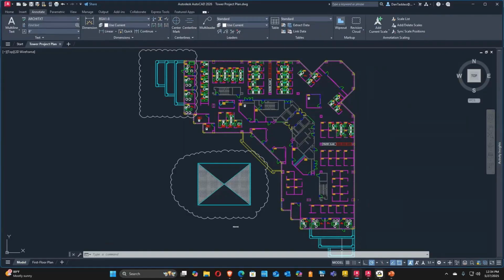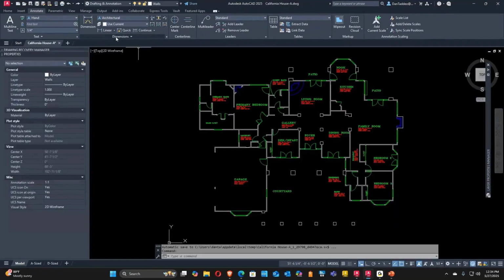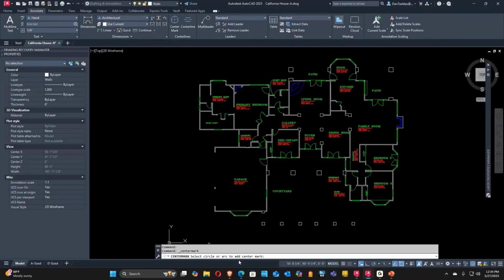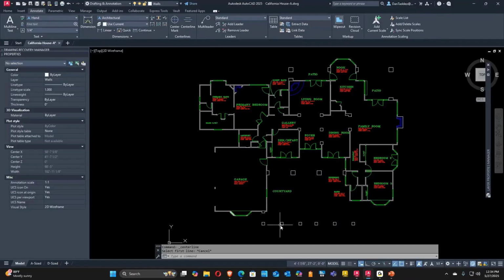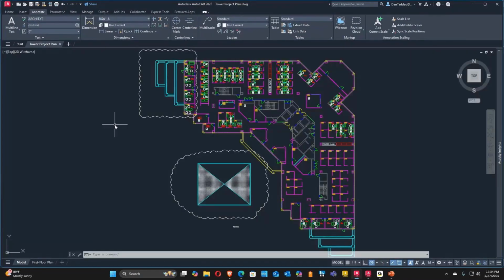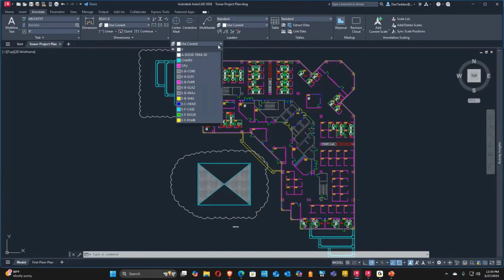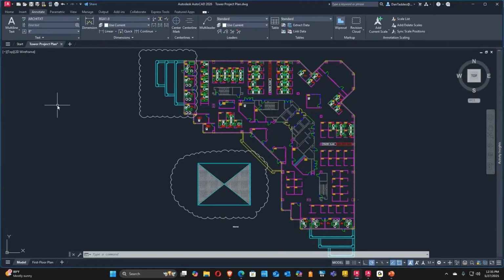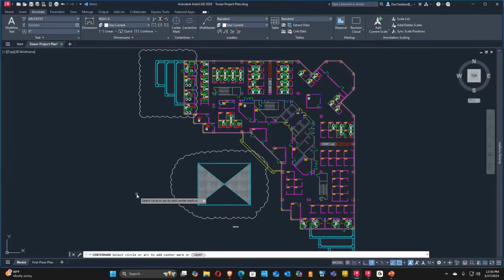What's New AutoCAD 2026 - New Centerline and Center Mark Updates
The new Centerline and Center Mark updates in AutoCAD 2026 make it easier to control and assign layers directly within the command. You can now choose or match layers before placing centerlines, saving time and improving layer accuracy. In this video, we show how the new layer options streamline drawing creation, allowing you to preselect or match properties without manually switching layers.